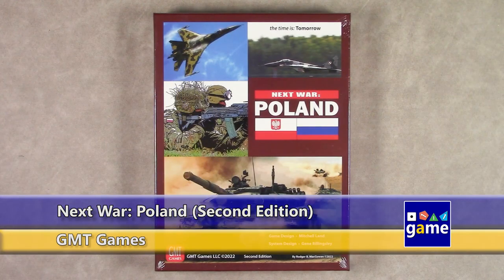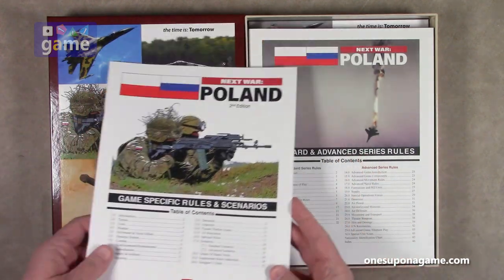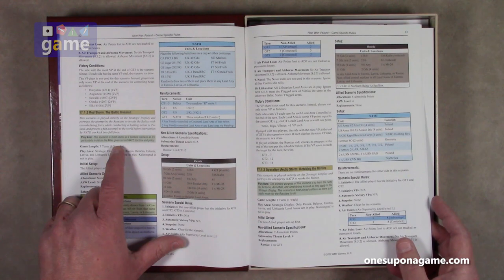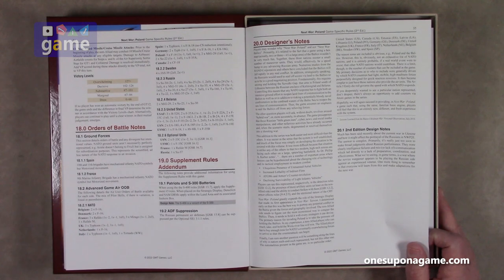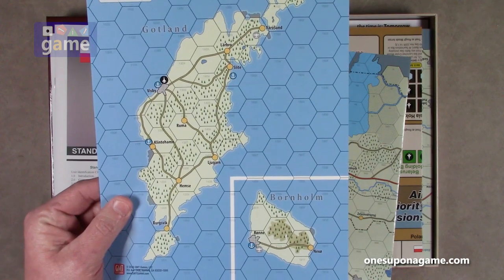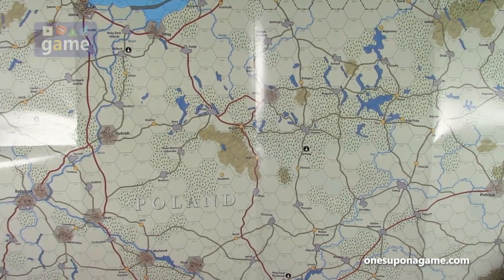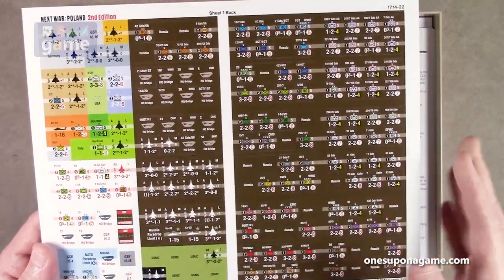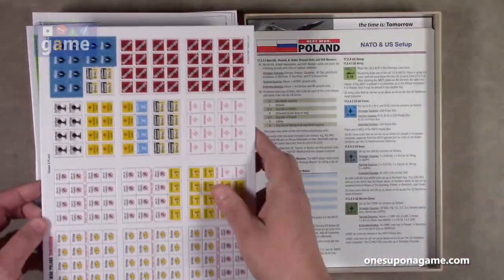Next War Poland (2nd Edition) || unboxing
Anyone can play some dusty old historical war... what's really cool is playing the NEXT WAR... and in this case, that Next War is in Poland.